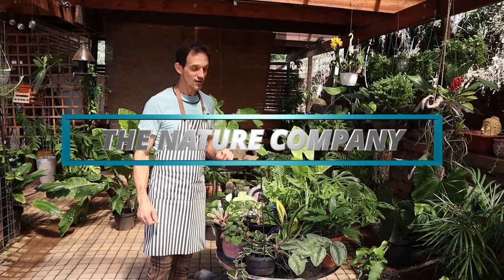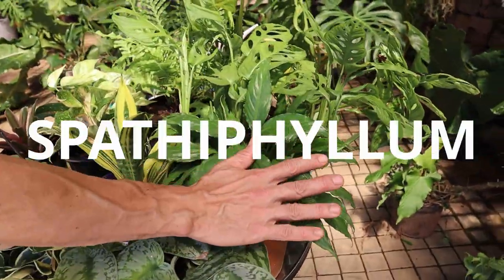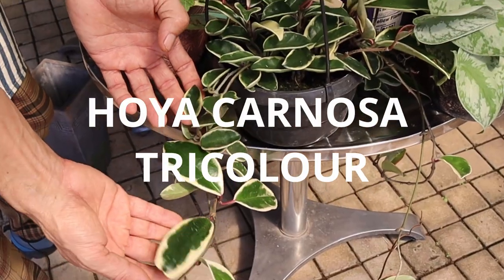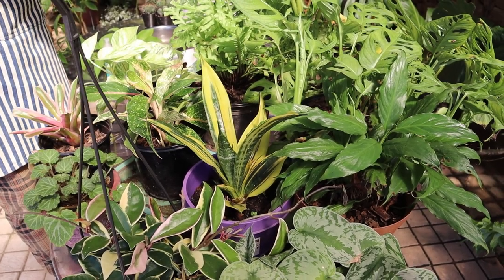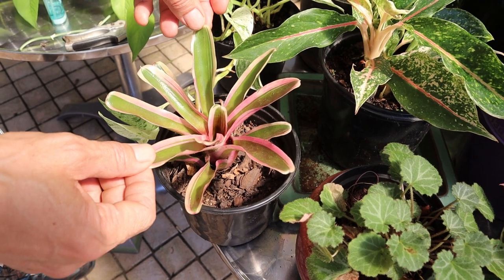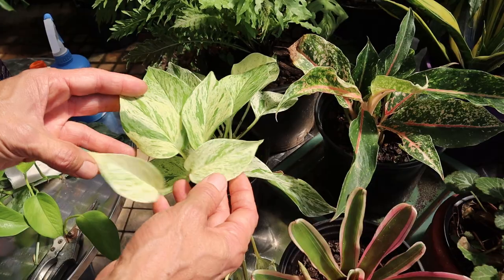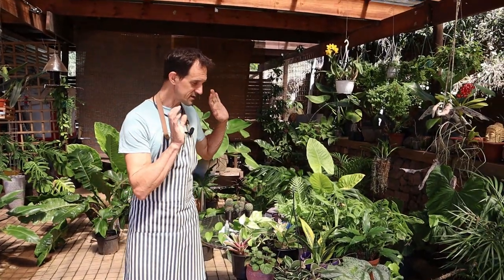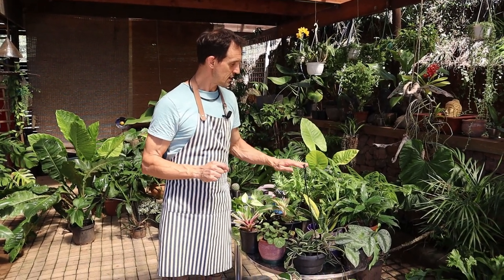10 EASY HOUSE PLANTS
In this video, we're sharing 10 easy house plant suggestions that are perfect for anyone looking to bring some greenery into their home! We'll be covering a variety of plants, including Scindapsus, Monstera Adansonii, Bromeliads, Aglonema, Sansevieria, Begonia, Hoya, Blechnum Fern, Alocasia, and Spathiphyllum.

First up, we'll talk about Scindapsus, a low-maintenance plant that can thrive in a variety of lighting conditions. Then, we'll move on to Monstera Adansonii, a gorgeous vine that's perfect for adding a touch of tropical flair to your home. We'll also discuss Bromeliads, which come in a variety of vibrant colors and require very little care.

Next, we'll cover Aglonema, a stunning plant with variegated leaves that's perfect for adding a pop of color to any room. Sansevieria, also known as snake plant, is another low-maintenance option that's great for beginners. We'll also talk about Begonias, which come in a wide range of colors and sizes, and are known for their striking foliage.

Moving on, we'll discuss Hoya, a beautiful plant with unique, waxy leaves that are sure to impress. Blechnum Fern, on the other hand, is perfect for adding a touch of greenery to your bathroom or other humid spaces. Alocasia, also known as elephant ear, is another tropical plant that's sure to make a statement.

Finally, we'll wrap things up by talking about Spathiphyllum, also known as peace lily, a beautiful plant with elegant white flowers that's perfect for brightening up any room.

Whether you're a seasoned plant parent or just getting started, these 10 easy house plant suggestions are sure to inspire you to bring some greenery into your home!